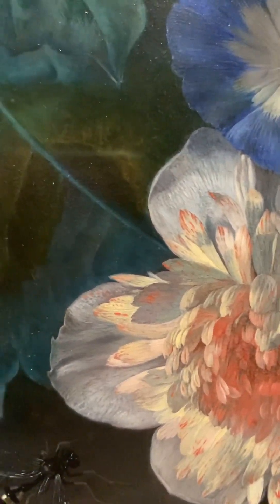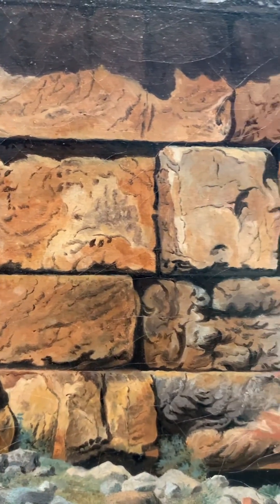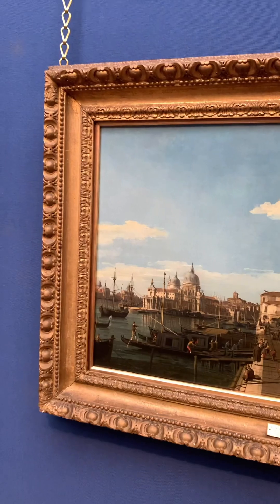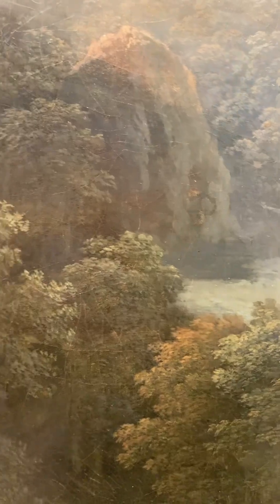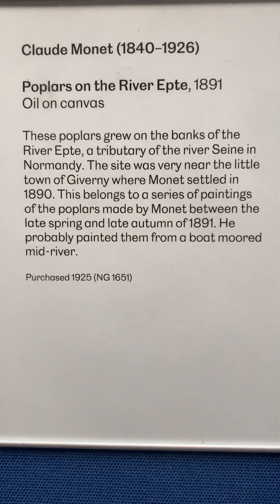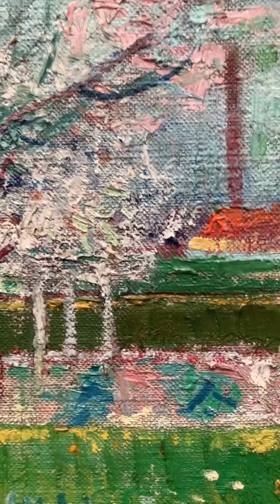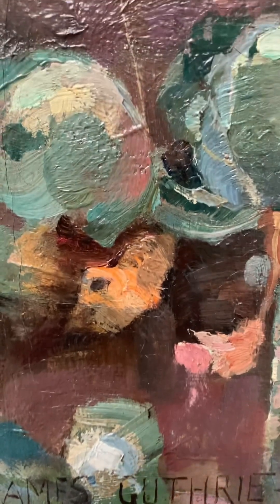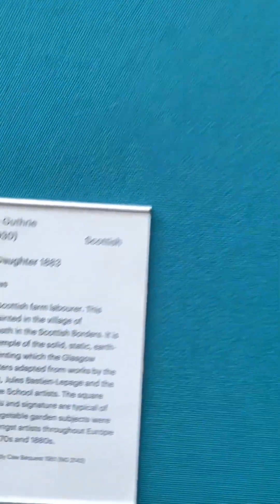Media Handling, Up Close at the National Gallery of Scotland